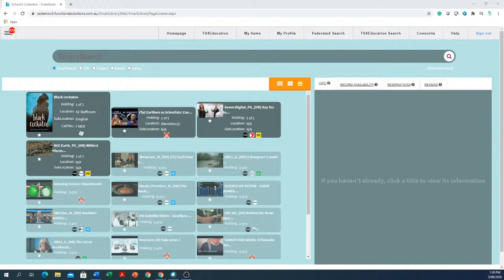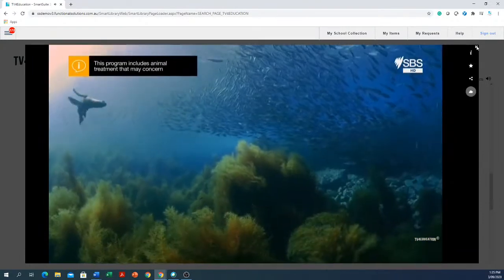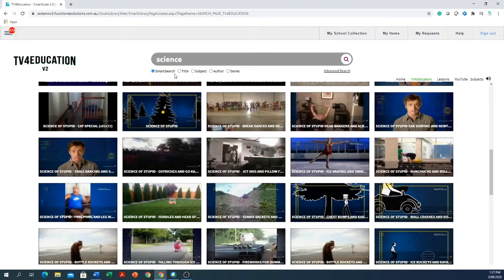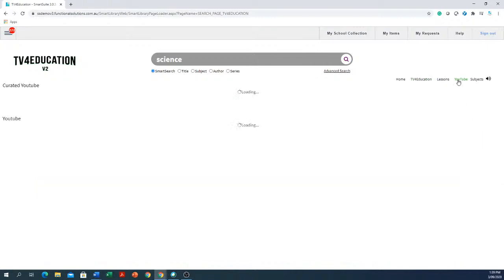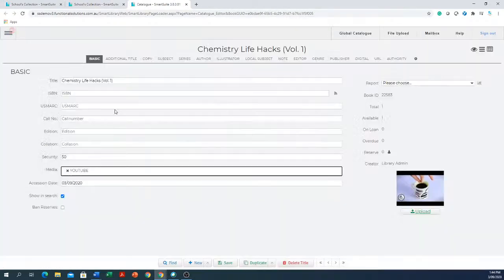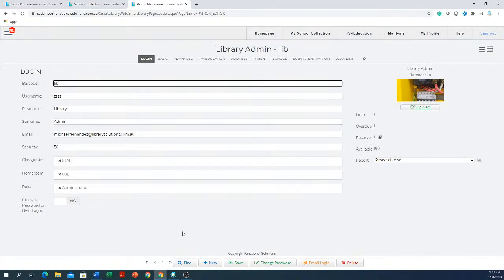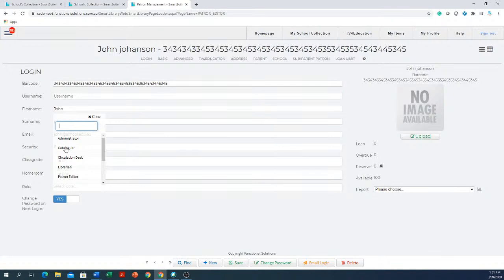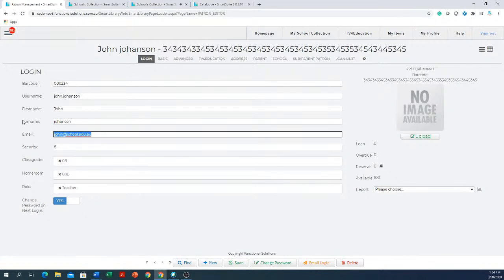New User Training - TV4Education, 03/09/2020